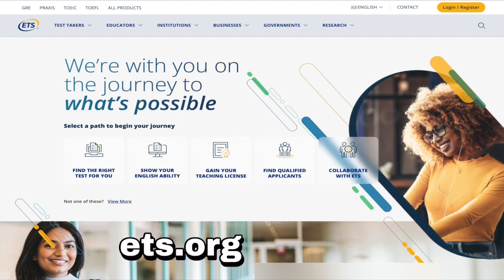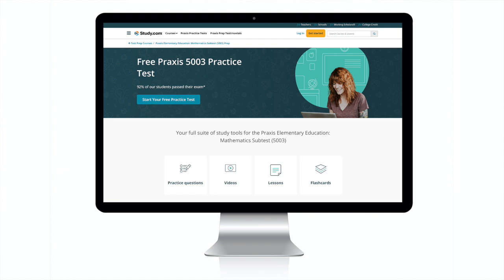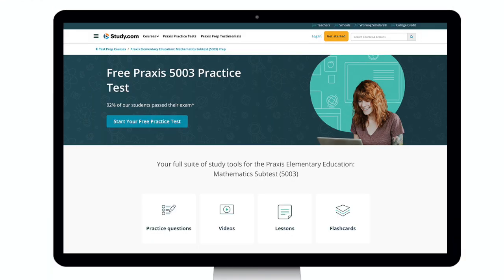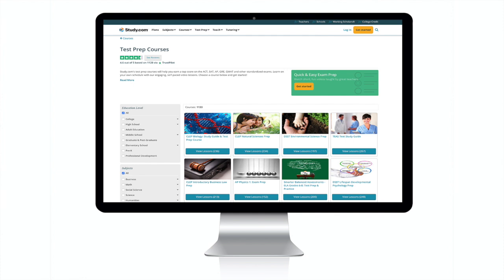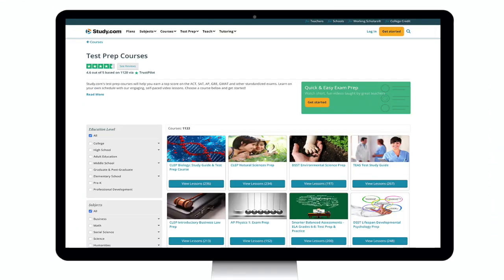Pass the Praxis Elementary Math Exam (5003): A Comprehensive Study Guide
Do you need to pass the Praxis Elementary Math Exam (5003)?

Join test prep expert – Collins – as we walk you through everything that you need to know to pass. This video will provide important information about the exam - including structure, format, & content - as well as share proven techniques to help you pass.

🔗 LINKS 🔗

🔎 CHAPTERS 🔎

00:00 - Intro
00:53 - Test Basics
01:18 - Test Format
02:32 - Question Types
03:54 - Formulas
04:24 - Test Content
04:36 - Numbers & Operations
05:16 - Algebraic Thinking
05:49 - Geometry & Statistics